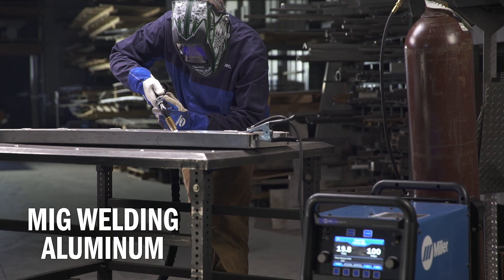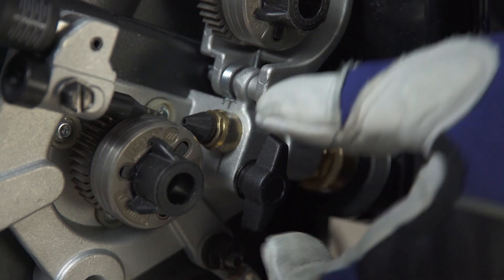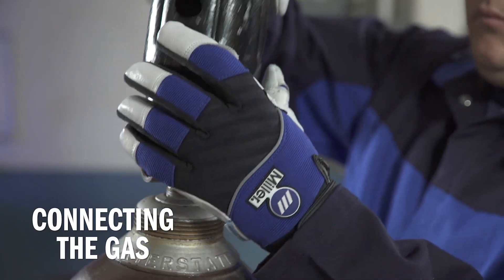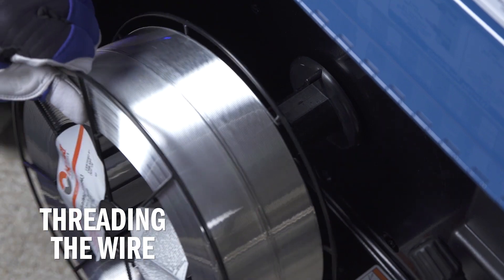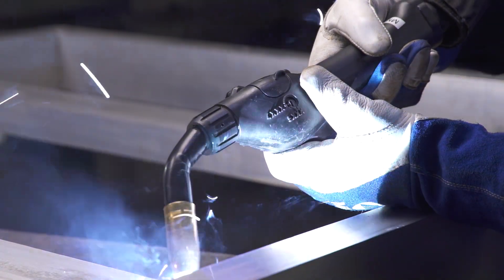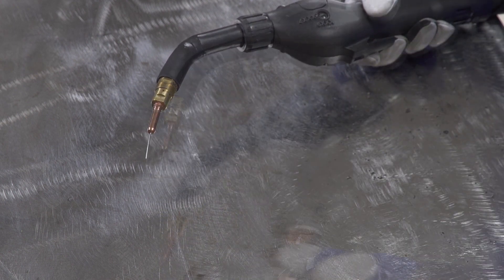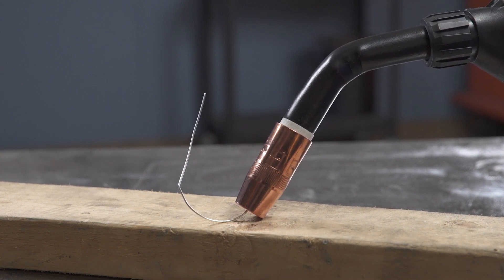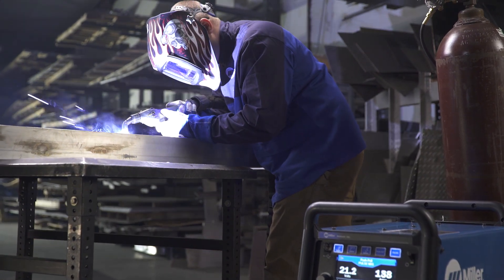Push-Pull Gun Setup On Millermatic 255 or Multimatic 255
If you’re looking to MIG weld aluminum with a push-pull gun on your new Millermatic® 255 MIG welder or Multimatic® 255 multiprocess welder, watch this video for setup instructions.

To set up your machine using a push-pull gun, start by connecting the gun, then the work cable to the machine. Connect the gas, install the drive roll and thread the wire. Get more details on this process, as well as solutions if you encounter bird-nesting.